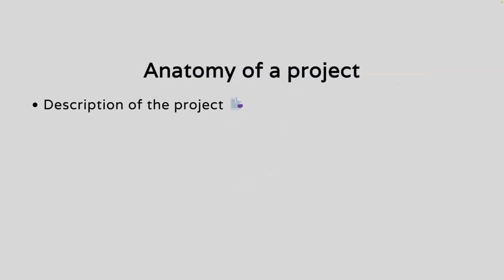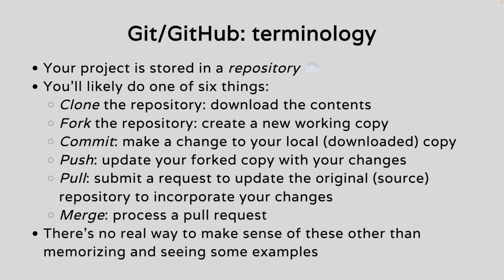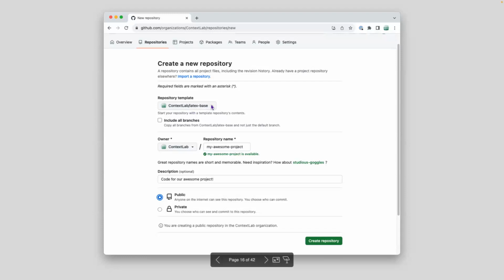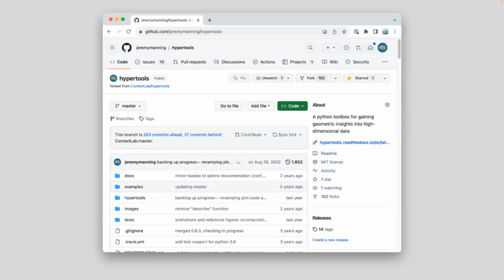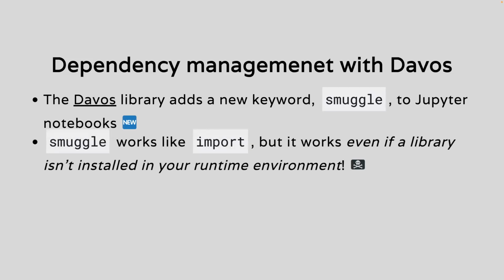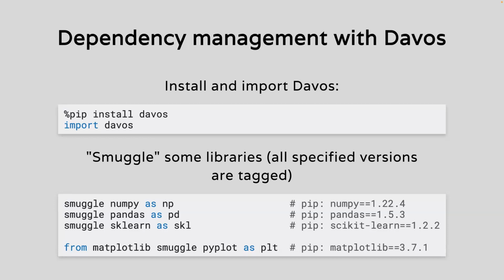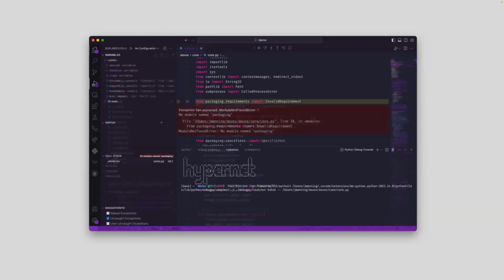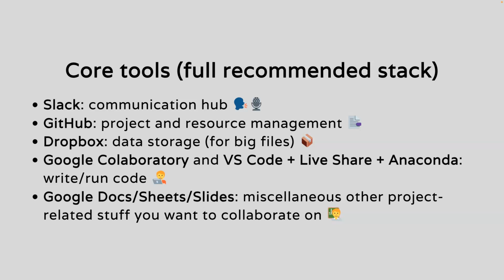[MIND 2023] Jeremy Manning Methods Tutorial: Coding with friends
Jeremy Manning
Dartmouth College
MIND 2023 Interacting Minds

Methods tutorial on collaborative coding